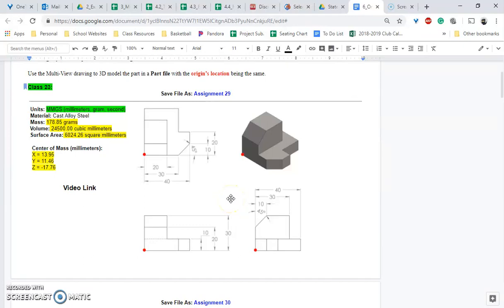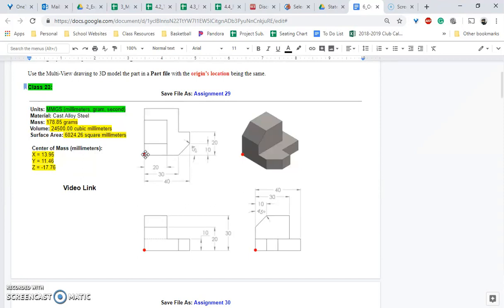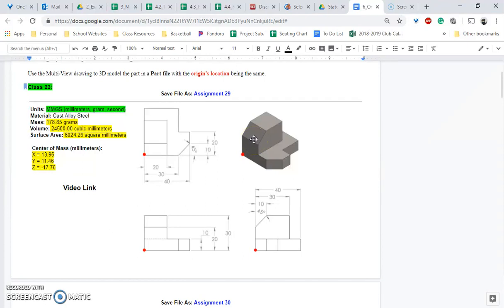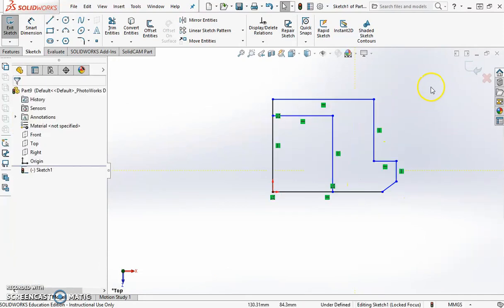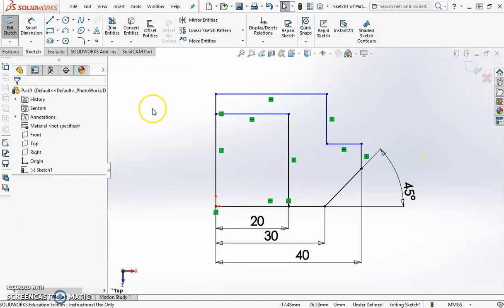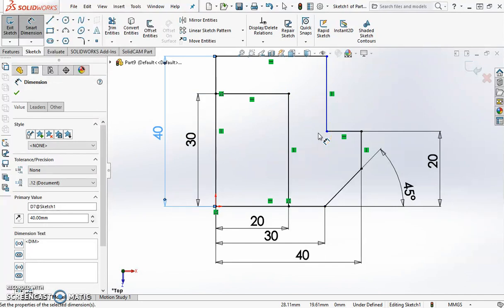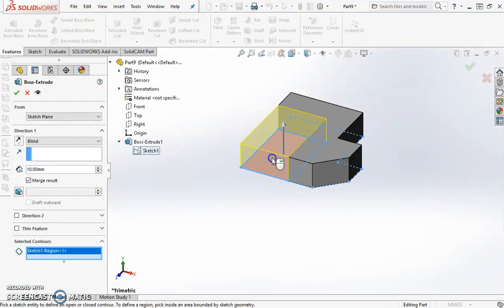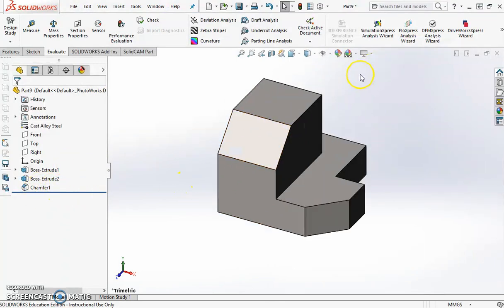TD1 Assignment 34